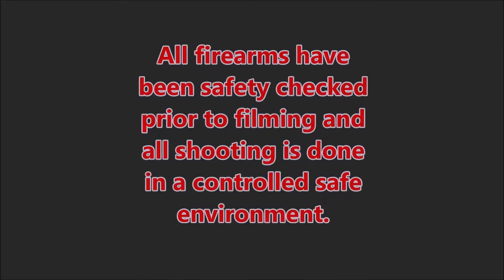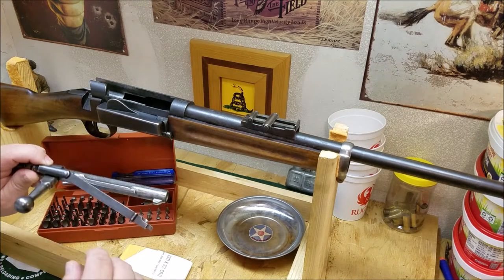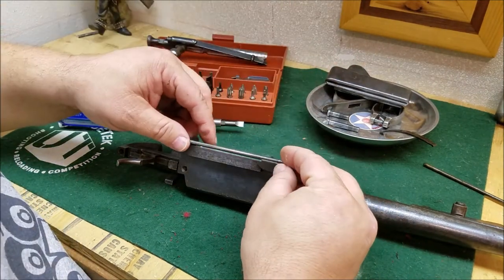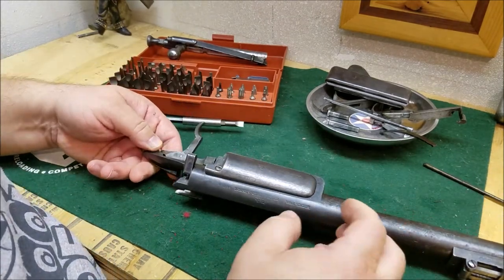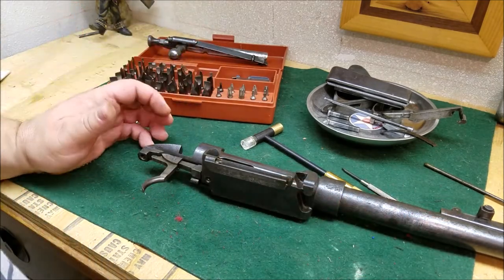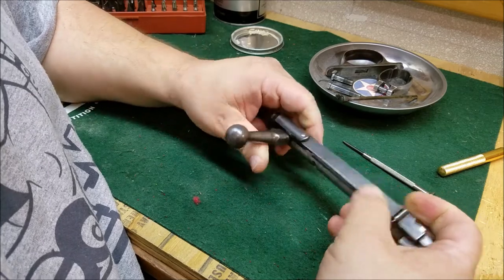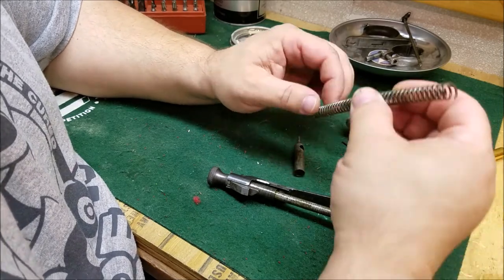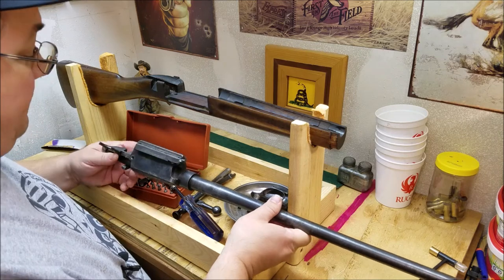Model 1898 Springfield Krag - Jorgensen Deep clean & Take down.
Disassembly and Reassembly of my Springfield Krag-Jorgensen Rifle for repair and deep cleaning. Many of the rifles have not been taken apart in years and are in need of a deep cleaning.

45 Alfa Charlie Papa